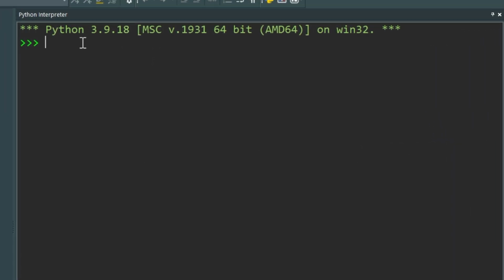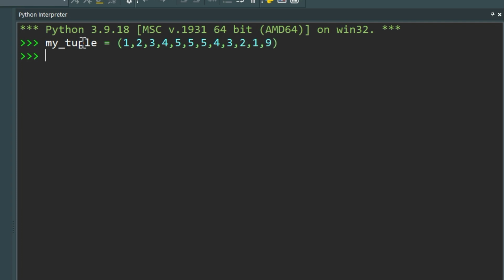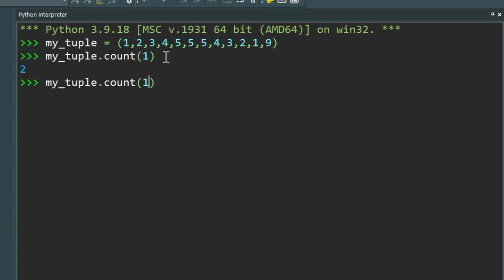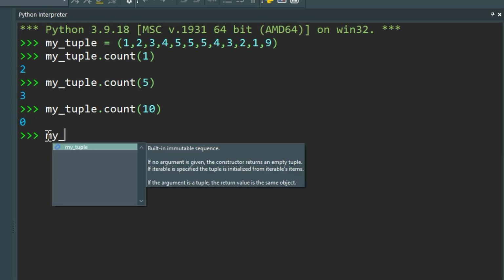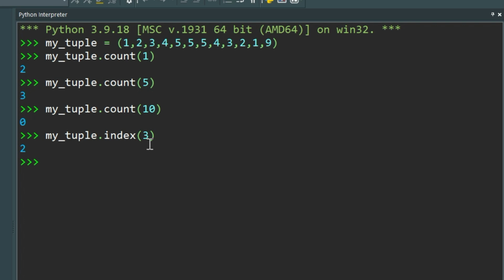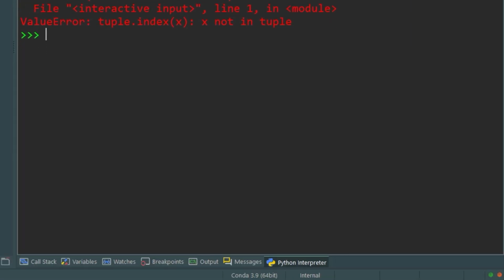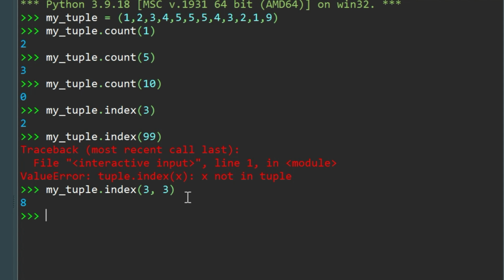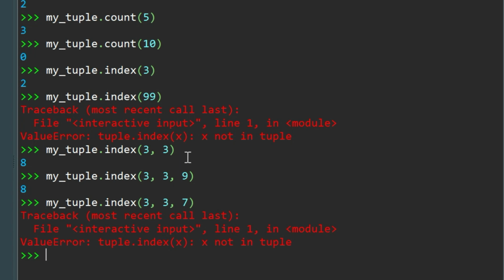0507 Tuples: Methods from An Introduction to Python Programming with a GIS Focus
Tuple methods in Python are built-in functions that are specific to tuples. There are only two methods available for a tuple; count and index. We will take a look at both in this video.